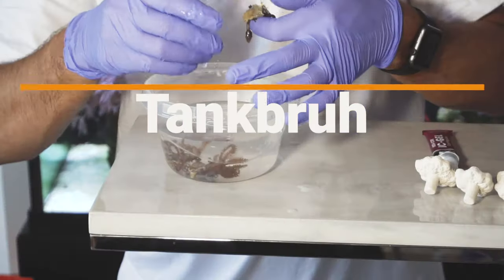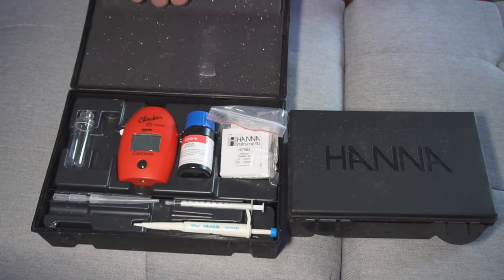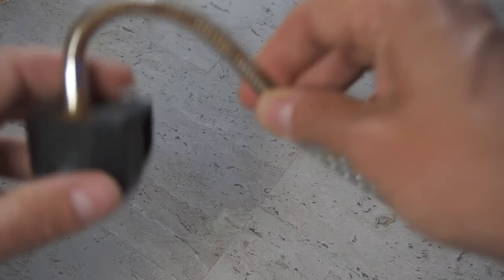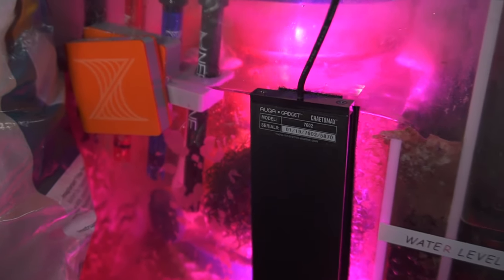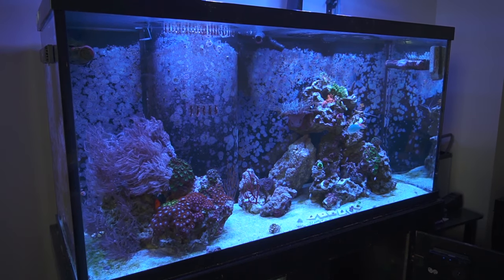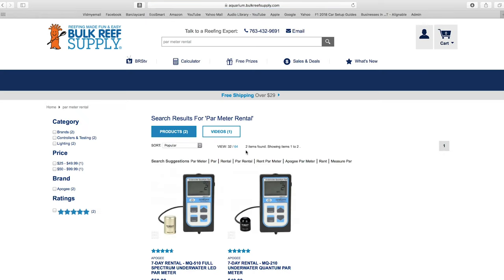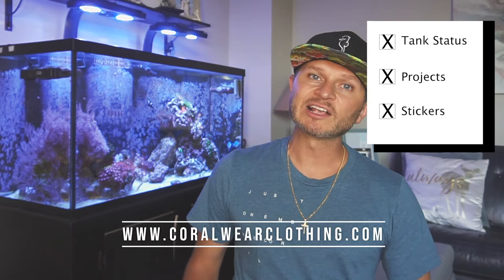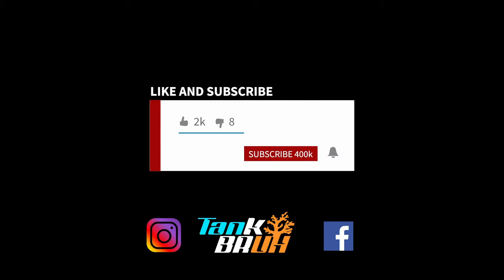Tank Update and Stickers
Hey Reefers!

Quick tank update!

In this episode I go over a few issues with my system since I have been away. I replace some gear and  I also go over a few big projects I'm currently working on! Also, Stickers!

✅ Gear used to create video:

Sony A6300:

Feiyutech 3 axis gimbal:

✅ Happy Reefing